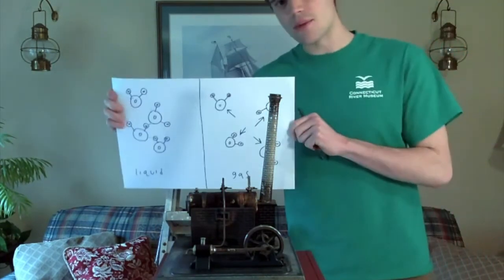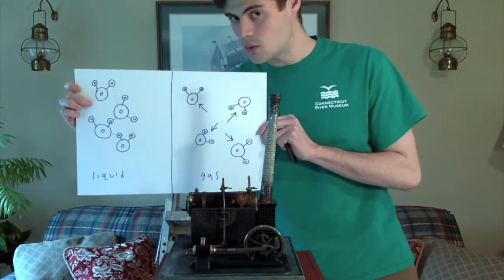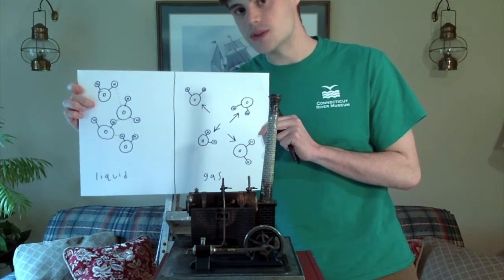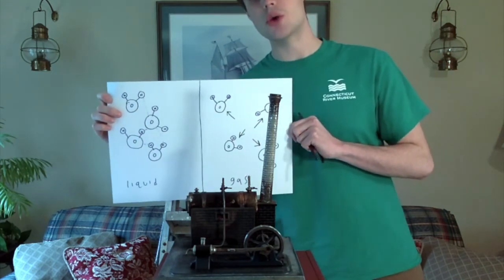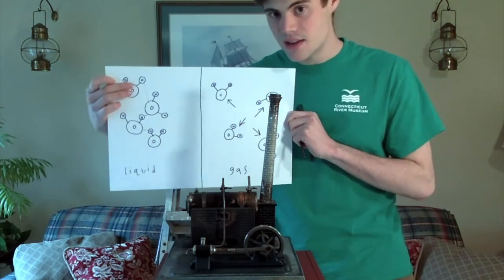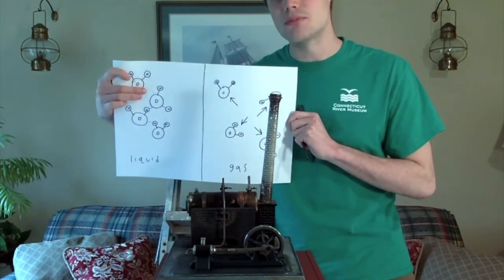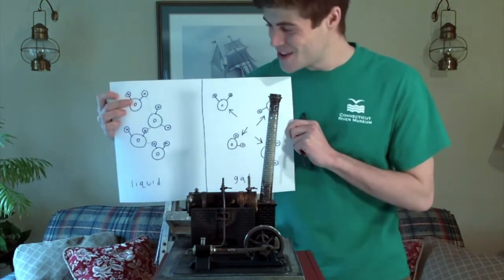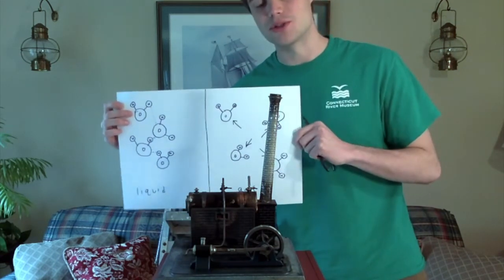"Earth Science Lab" with Michael Simoniello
Ideal for 5-8 grades. Want your student to learn basic Earth science? Want them to learn it through exciting experiments they can then do at home? Join Science Educator Michael Simoniello for this class each Tuesday at 11 AM. He'll introduce students to experiments they can do at home or outdoors to learn exciting concepts from Earth science.